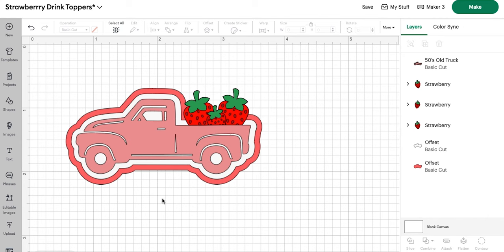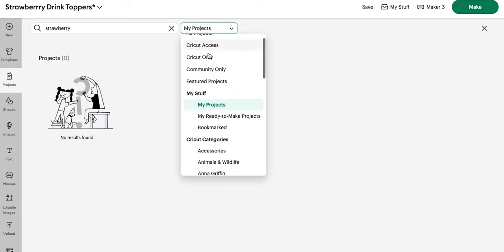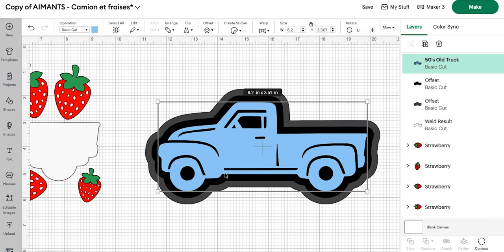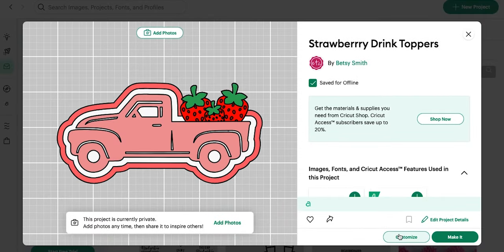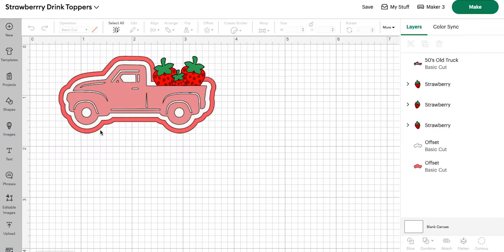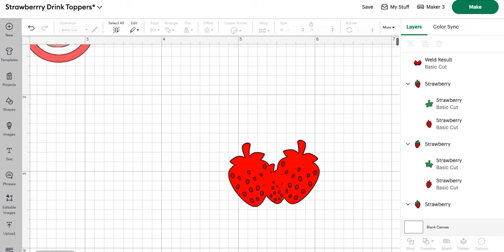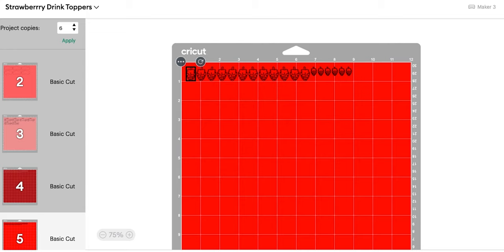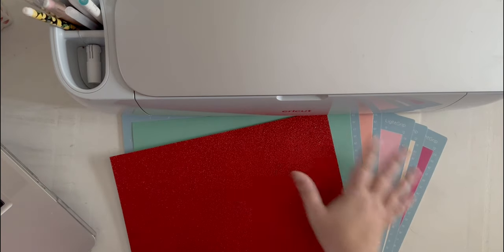Cute Strawberry Truck Drink Stirrers for Summer (with your Cricut)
It's the end of summer but we have time for at least one more tablescape! So today we're whipping up a few sweet strawberry drink stirrers to match the strawberry berry bowls from the dollar general. So let's head into the Cricut Design Space and get started!

SUPPLY LIST FOR THIS VIDEO:
*Acrylic Rule
*Black Plates